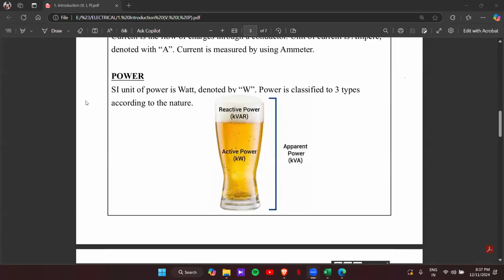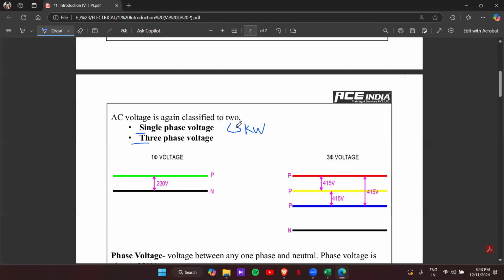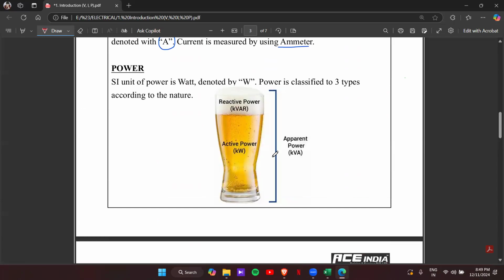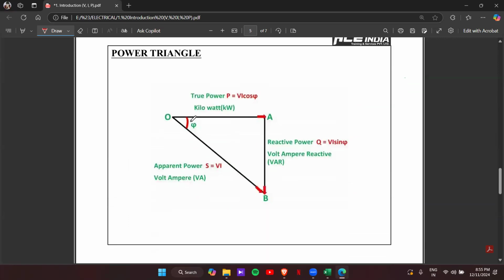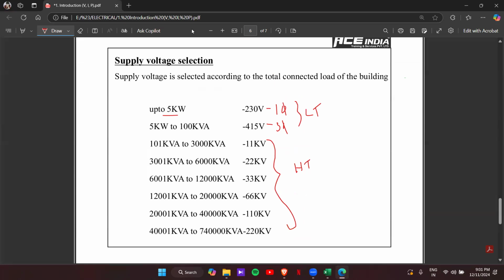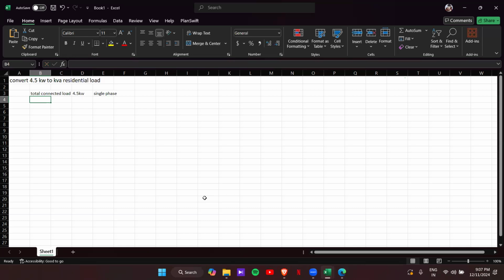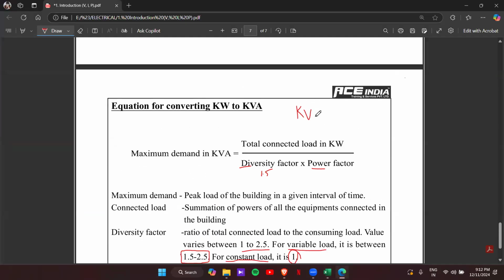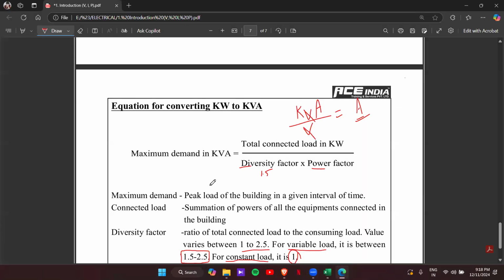Introduction to Electrical Systems in MEP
HVAC MEP Tutorial: Introduction to Electrical Systems in MEP

Welcome to our HVAC MEP tutorial series! In this video, we will be diving into the introduction to electrical systems for HVAC and MEP (Mechanical, Electrical, and Plumbing) engineering. Understanding the electrical components in HVAC systems is essential for designing, installing, and maintaining efficient heating, ventilation, and air conditioning systems.

In this video, you'll learn:

The basics of MEP electrical systems and their importance.
How electrical components like motors, transformers, and wiring function within MEP systems.
Electrical schematics for MEP systems.
The role of electrical engineers in MEP HVAC design and maintenance.
How to troubleshoot common electrical issues in MEP equipment.
Whether you're a student, a professional, or someone interested in HVAC MEP systems, this tutorial will help you grasp the fundamental concepts of HVAC electrical systems.